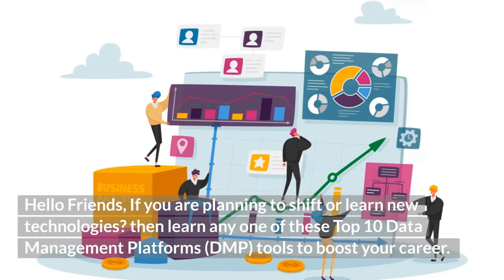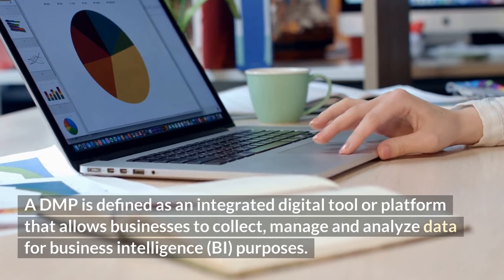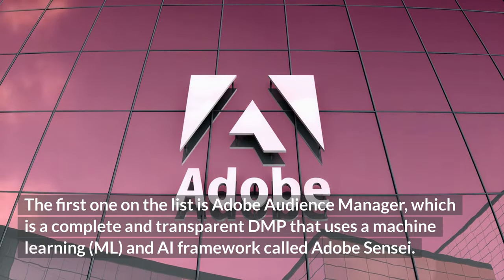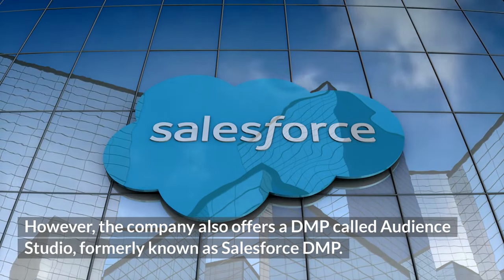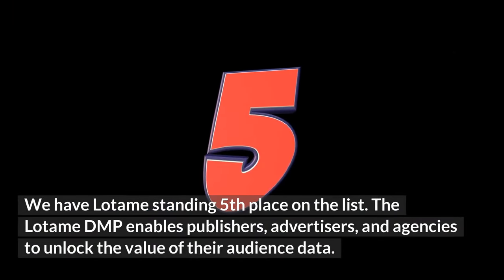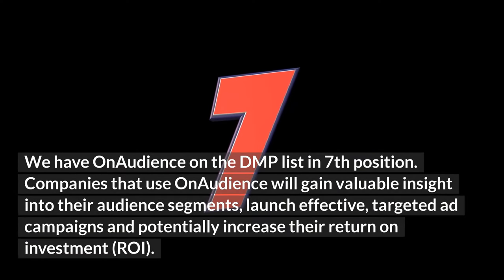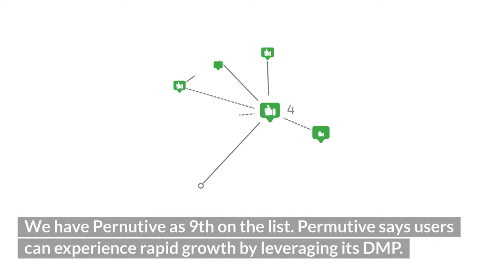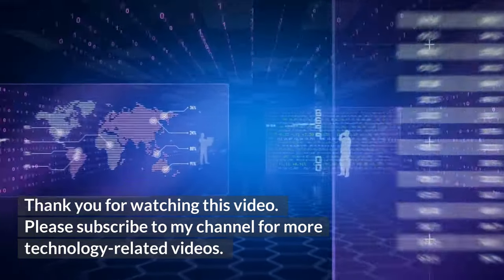Can't believe getting Data is so easy with Top 10 Data Management Platform Tools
In this video, we will discuss two topics.

1) What is a data management platform (DMP)?

What is a DMP? What key features should a DMP have to make it valuable for organizations? What are some examples of the best DMPs available?

2) Top 10 data management platforms (DMP) ?

Below is a list of 10 customer data platform examples you should consider using in 2022.

 A DMP can be a game-changer, whether you work for a B2B or B2C, so choose the most appropriate tool to learn to boost your career in data management platform tool.

My Next Video will be on ​​What is the difference between a customer data platform (CDP) and a data management platform (DMP)? Definitions, collection methods and analysis best practices. Please use the comment section if you want to any information.

meta name="google-site-verification" content="GTV4FlpBMTpYNAKu85Q_OYGknccS4_dA42zzlD9ow4"